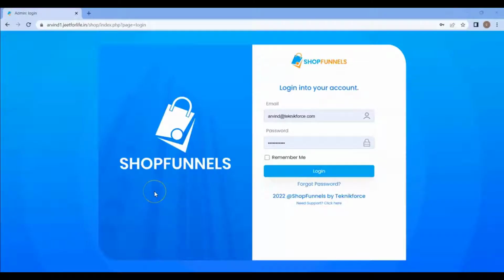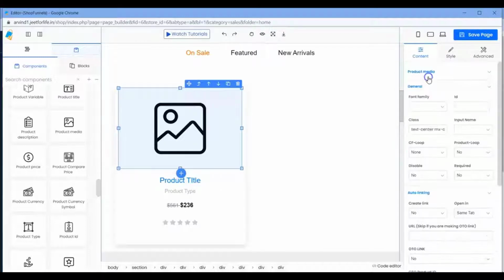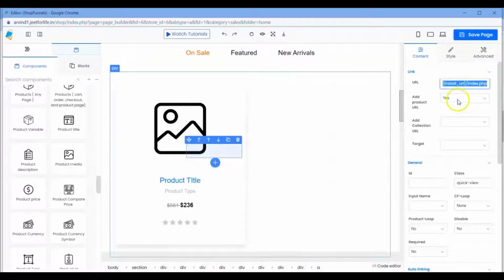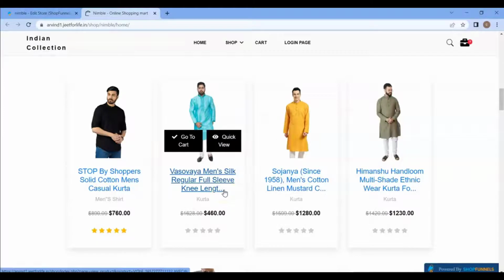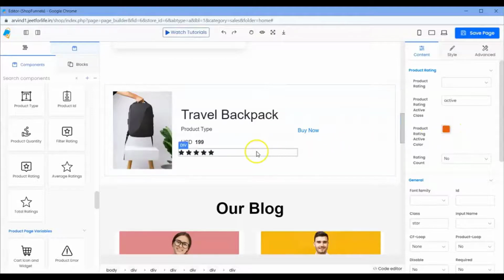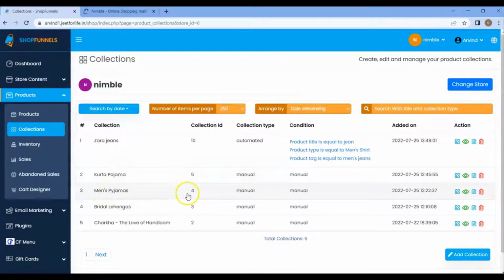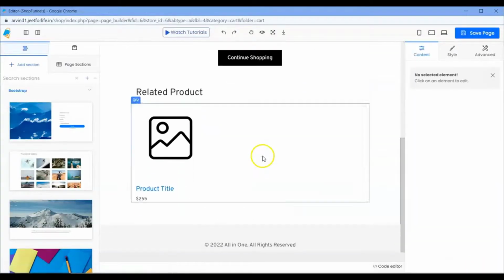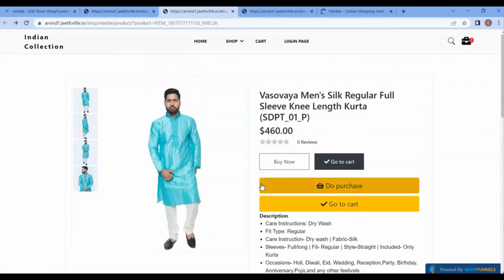How To Use Product Variables, Widget & Blocks In ShopFunnels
Create your own high-converting ECom store in just a few clicks & sell anything, anywhere with the amazing ShopFunnels builder.

ShopFunnels gives you more than 20 powerful readymade plugins that you can use for free. And you know the best part is you don’t have to share your profit with anyone.

Create breathtaking sales pages for your products with a 100% customizable shopping cart & ultra fast page performance.

You can easily manage your Product in inventory and also you can design your products with variables, widgets & blocks.

In this tutorial, we will show you how to use product variables, widgets & blocks in ShopFunnels. Keep watching.